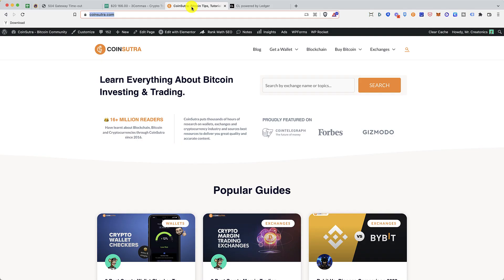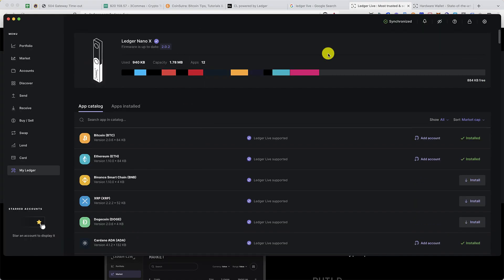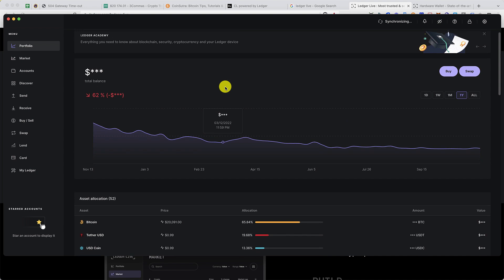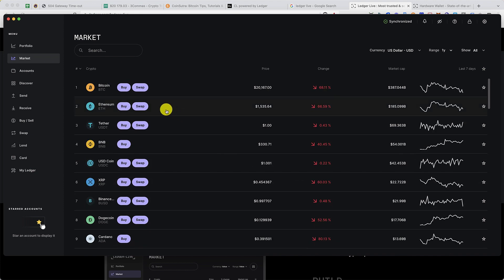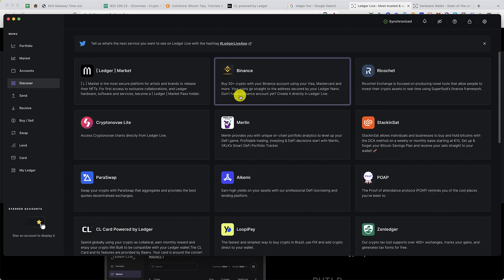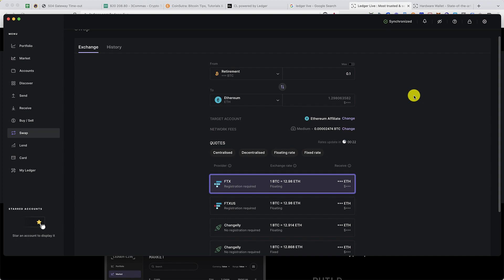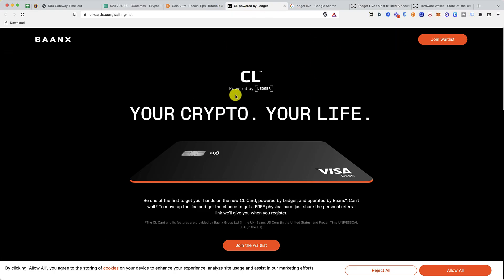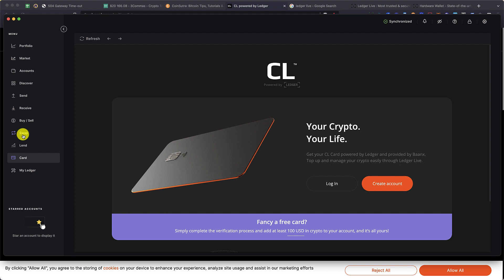Ledger Live Manager App Tutorial 2025 - Features & Tutorial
In this video, we will dive deep into the Ledger Live Manager App and learn how to use it to manage your crypto assets and earn from it. It lets you view and manage the crypto assets stored in the Ledger hardware wallets.

So, if you own Ledger Wallets, you must watch this video till the end.

TIMELINE -
0:00 Introduction
1:14 Set up Ledger live manager app
2:12 Receive & send crypto via Ledger live
2:40 Ledger Portfolio
3:25 Ledger Market
5:20 Ledger Discover
6:21 Ledger Swap
7:05 Ledger Lending
7:36 Ledger Crypto Card
8:11 Identity Privacy on Ledger
9:20 Ending note

 This video is a copyright of CoinSutra